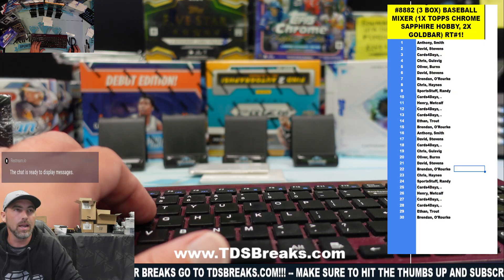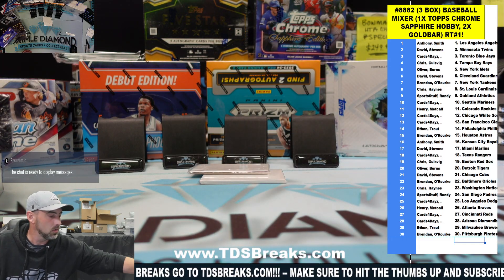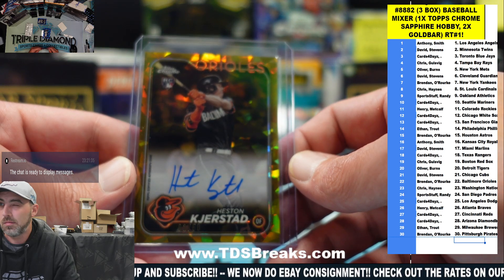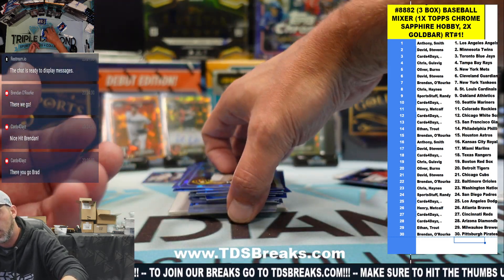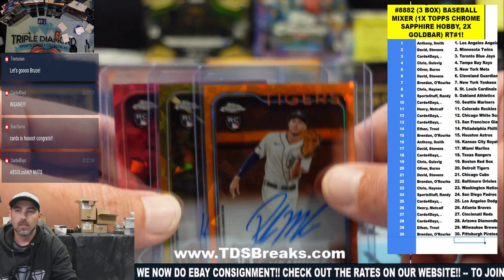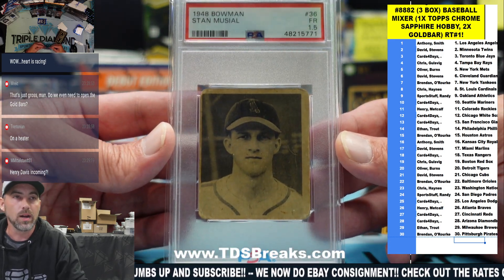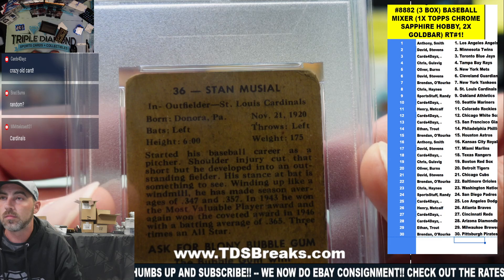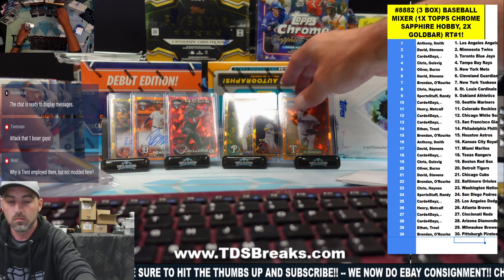BREAK #8882 3 BOX MLB Mixer Random Team #1